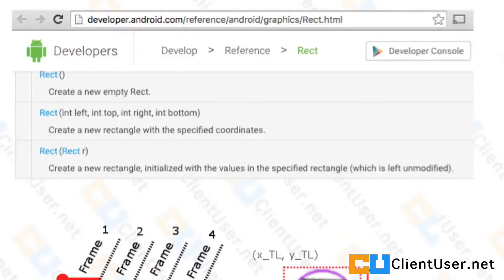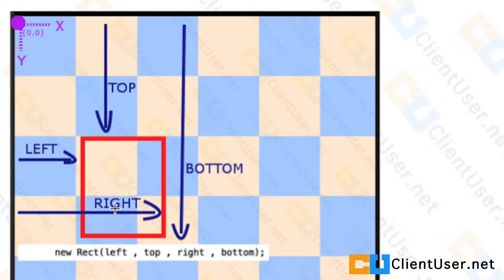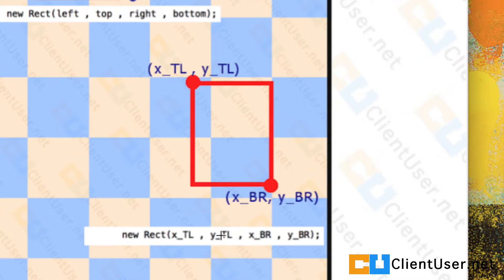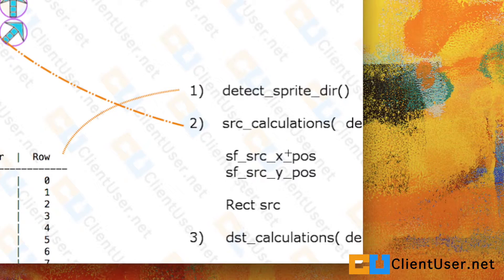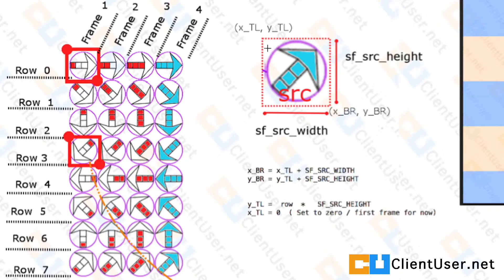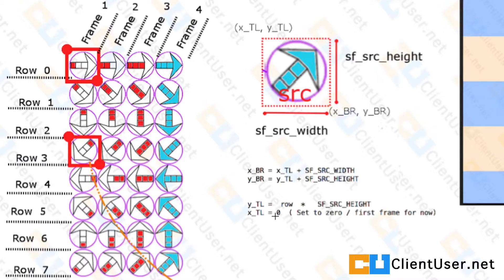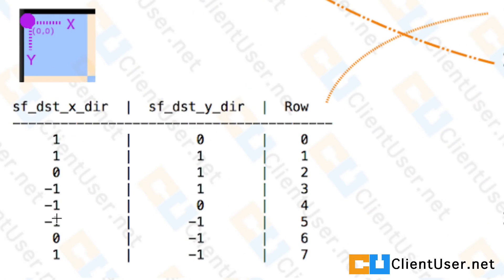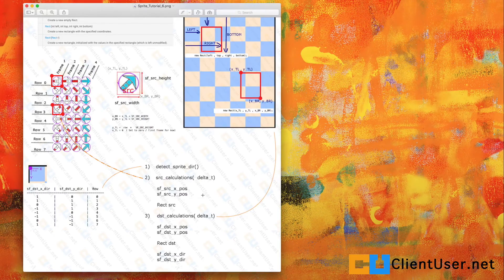Android Tutorial #69 Sprite Sheet Animation (6\12) Rect(int left, int top, int right, int bottom)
I'm going to show you how to use the android Rect object, how to create it and what left, top, right and bottom mean - including an easier way to interpret Rect().
I also explain how we are going to provide these coordinate values and how we are going to pick out frames for our sprite sheet animation.